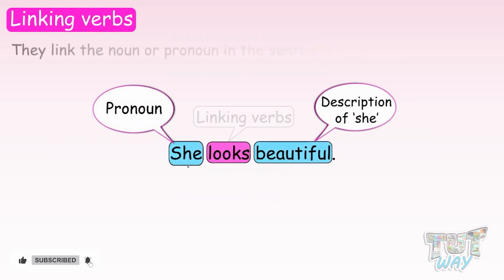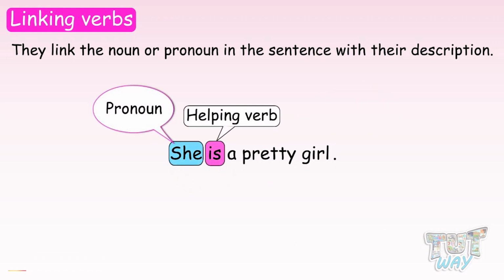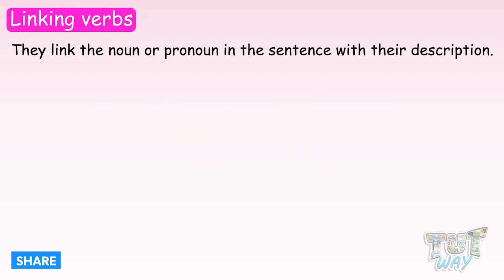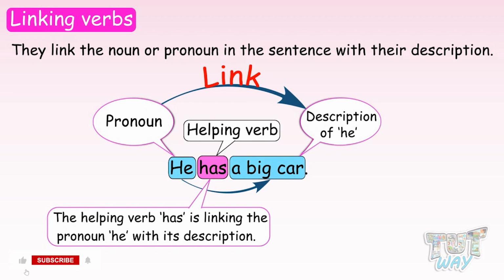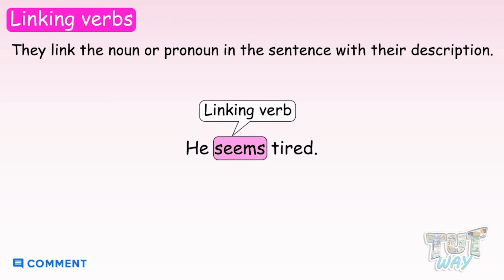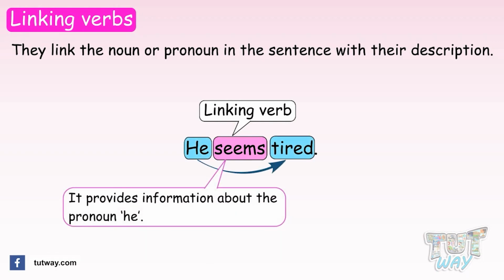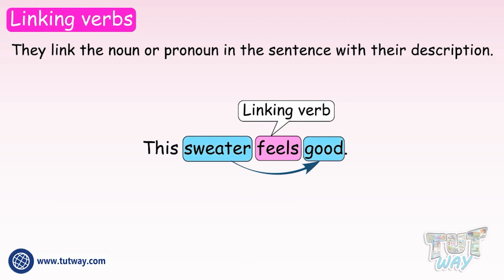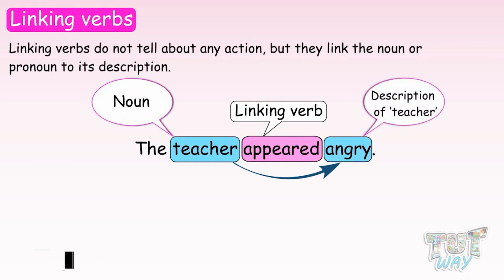Verbs | Linking Verbs | Linking Verb - Definition, Examples and Rules of Usage | English Grammar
This English video explains about Linking Verbs. This will help them a lot in their daily routine.
Verbs
Linking Verbs
Types of Verbs
Linking Verbs examples
Linking verb concept
Linking verb English grammar
Rule of Usage
Definition